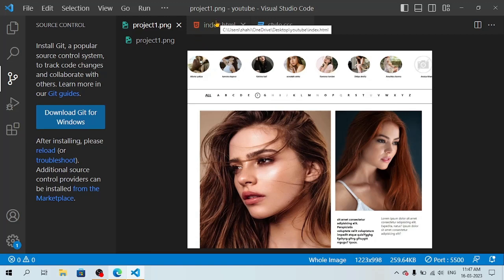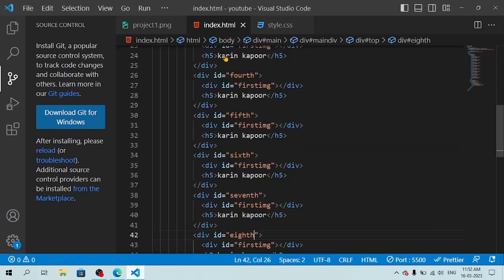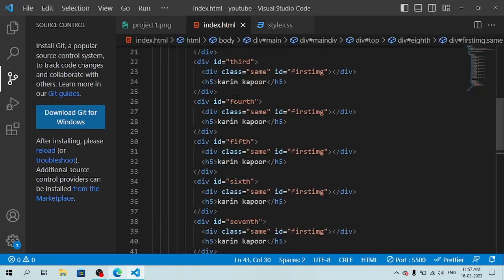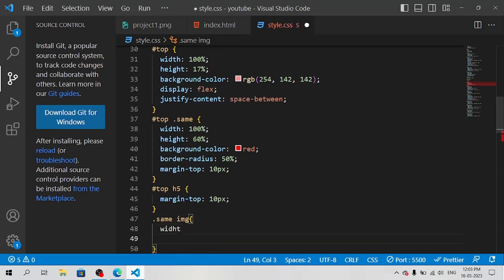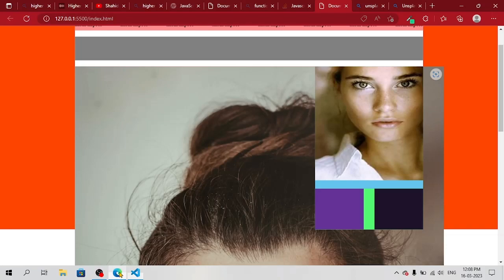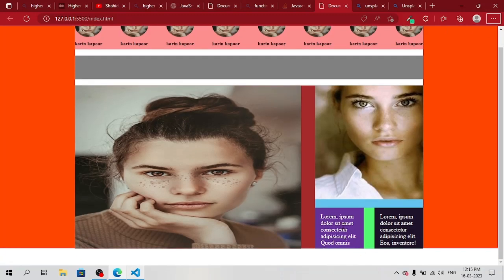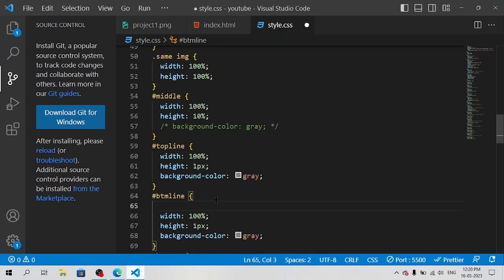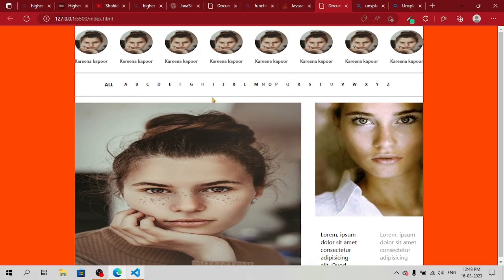how to divide web page using HTML & CSS ? | landing page-1 | part-2 | web development😉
landing page using html and CSS😊